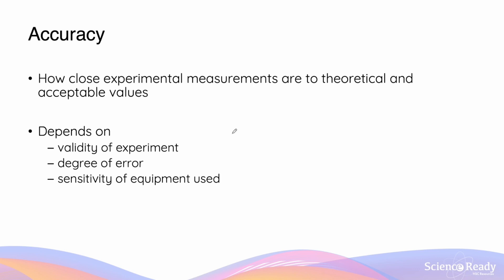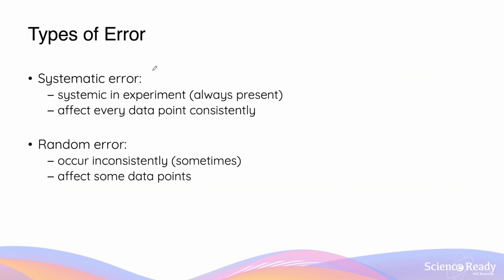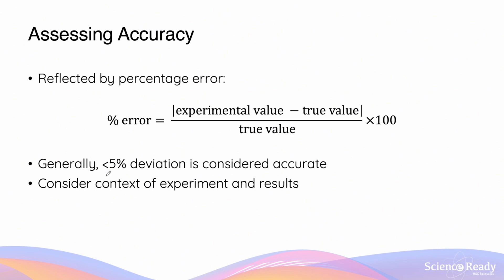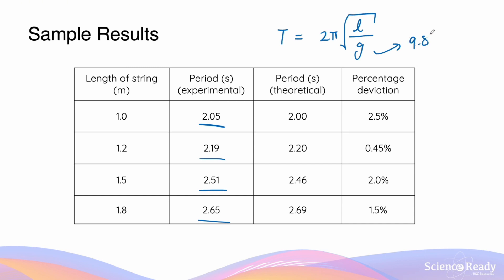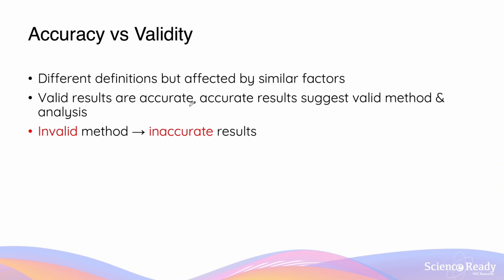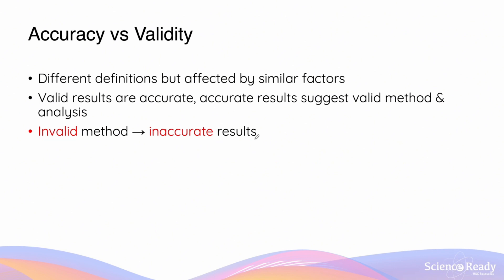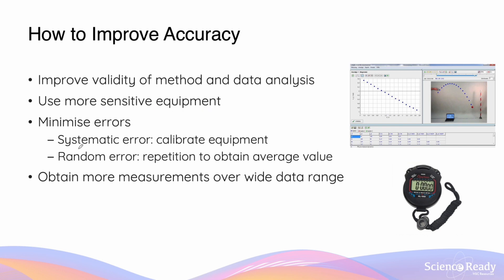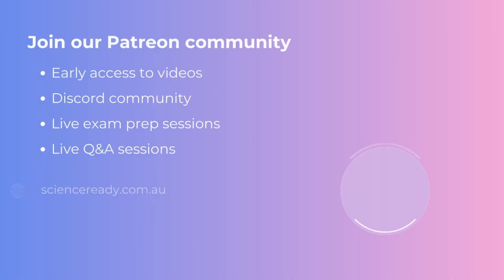Validity, Accuracy and Reliability: A Comprehensive Guide – Part 2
⌚Timestamp
00:00 What is Accuracy?
01:15 Types of Error
02:25 Assessing Accuracy
03:51 Chemistry Example
05:41 Physics Example
05:41 Accuracy vs Validity
07:26 How to Improve Accuracy

📚Syllabus
• This is part of the NSW HSC science curriculum part of the Working Scientifically skills.